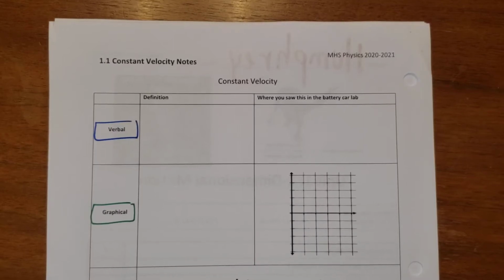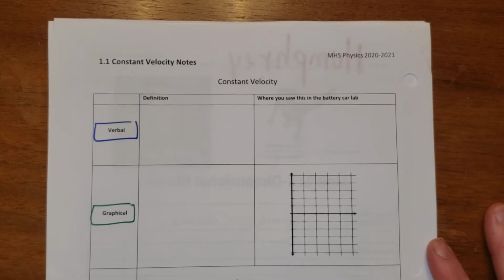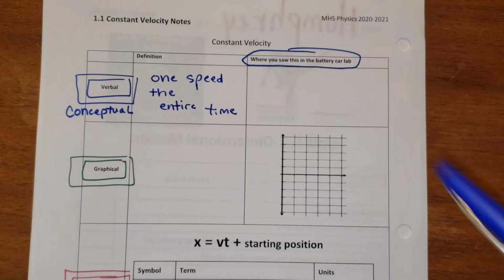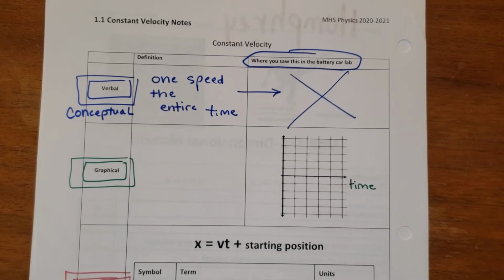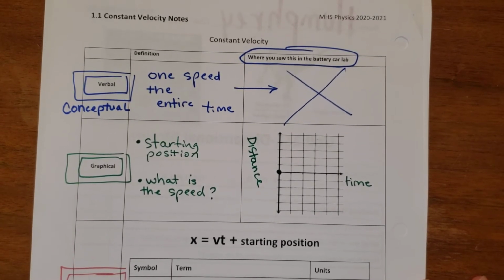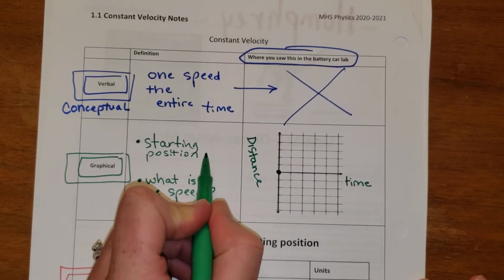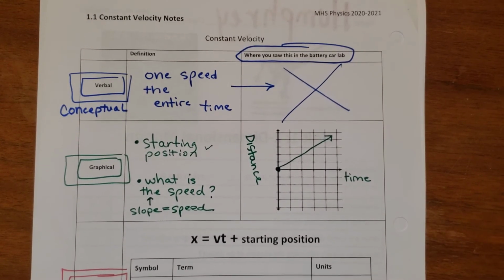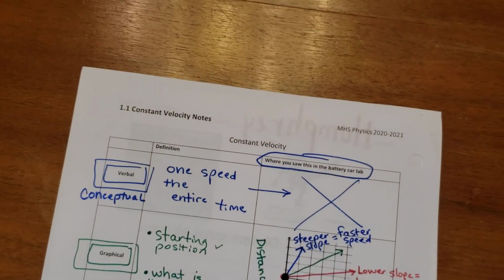1.1 Constant velocity notes -- part 1